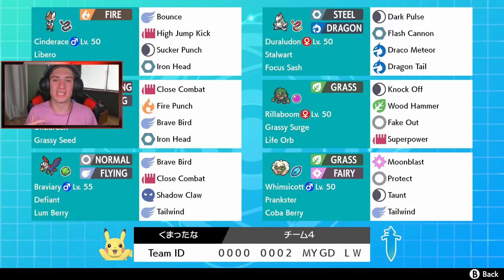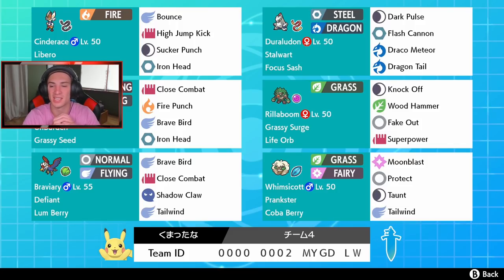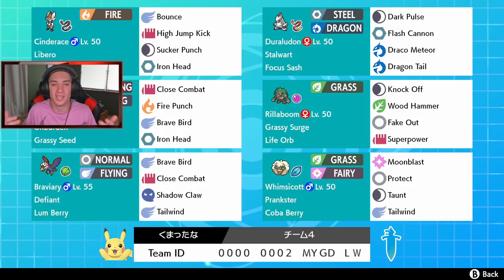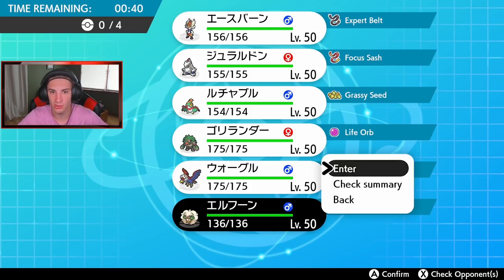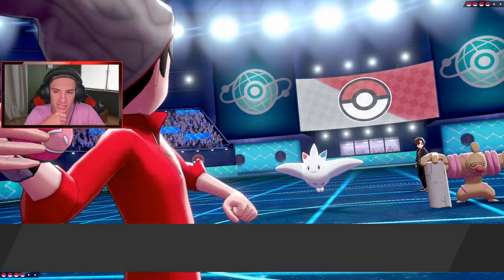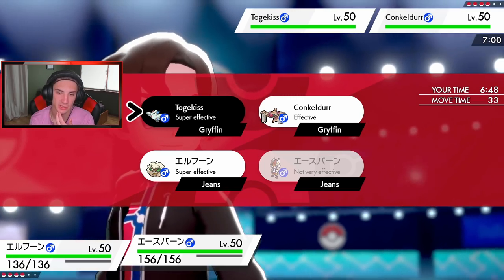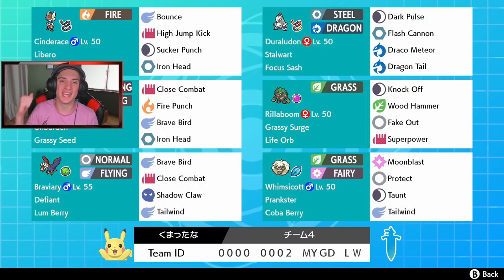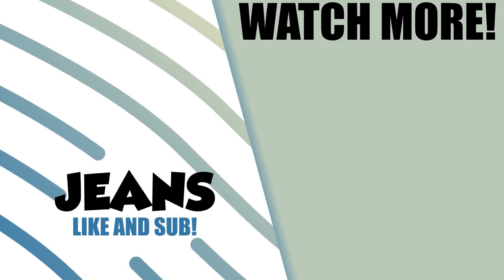Amazing Cinderace and Rillaboom Team! - Pokémon Sword and Shield Competitive Ranked Double Battles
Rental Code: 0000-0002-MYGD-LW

GAME INFO
Name: Pokemon Sword and Pokemon Shield
Developer: Game Freak
Publisher: The Pokemon Company, Nintendo
Platforms: Nintendo Switch
Release Date: November 14, 2019